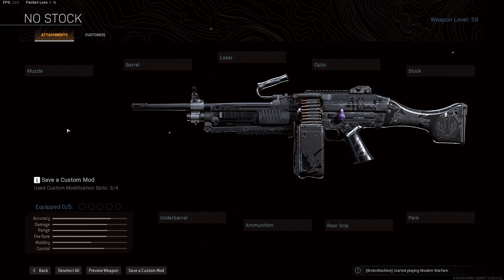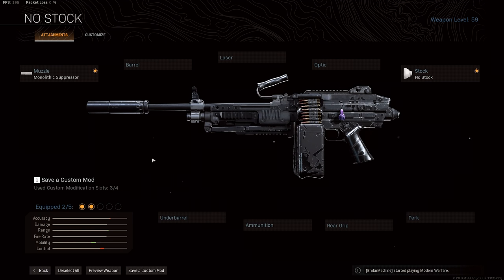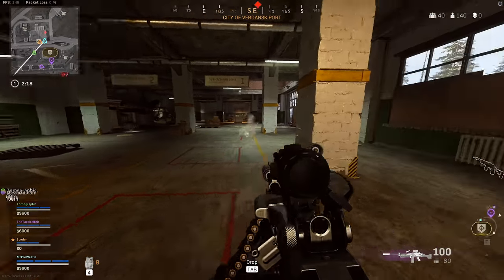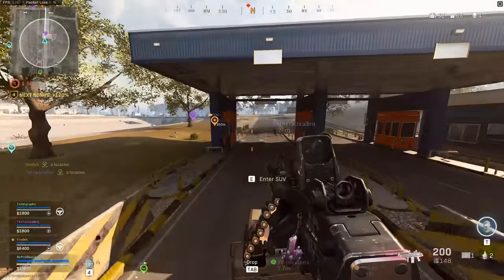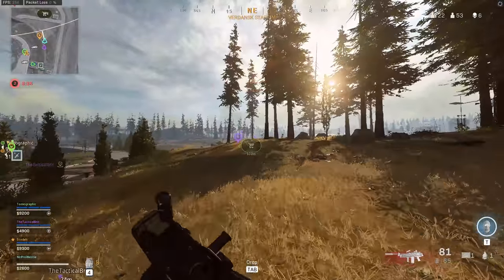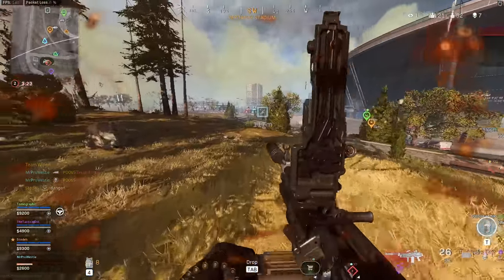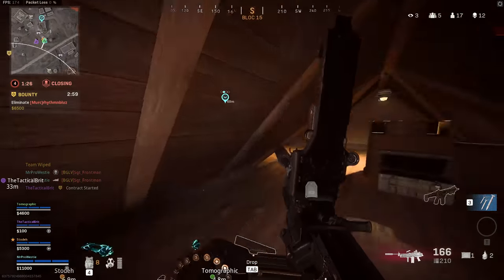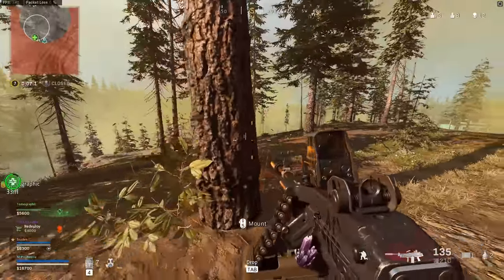I tried the BRUEN 200 ROUNDS in Warzone and they RUINED EVERYONE!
Today I tried the Bruen 200 rounds in Warzone and they ruined everyone! I didn't have much faith in this loadout at all when I was building it, but after using it for a few days in Warzone, it turned out to be really fun. The loadout includes the Monolithic Suppressor, No Stock, Corp Combat Holo Sight, Ranger Foregrip and 200-round magazines.

Playing with: @Tomographic @Stodeh @TheTacticalBrit